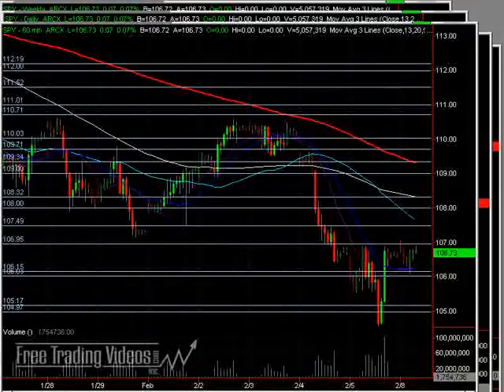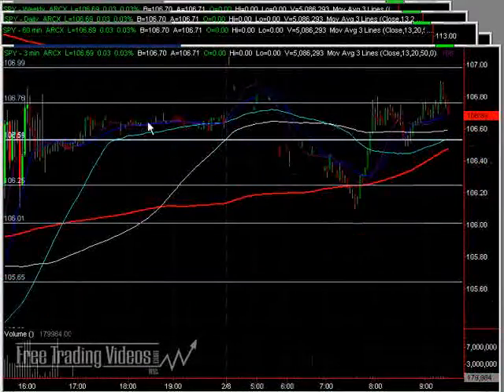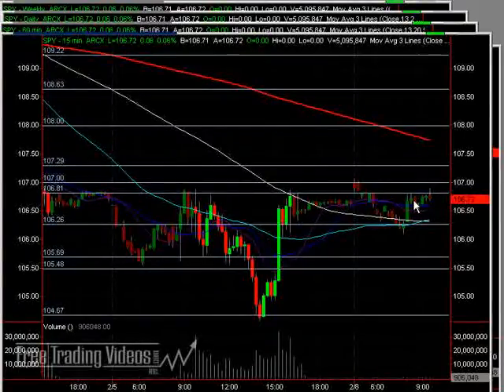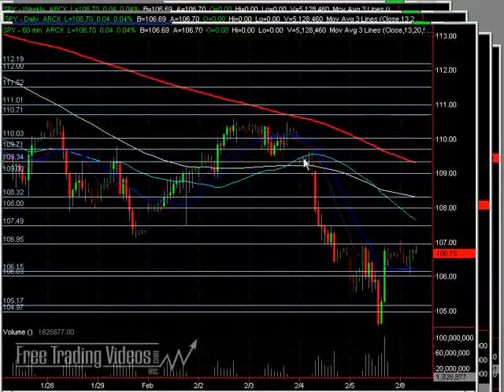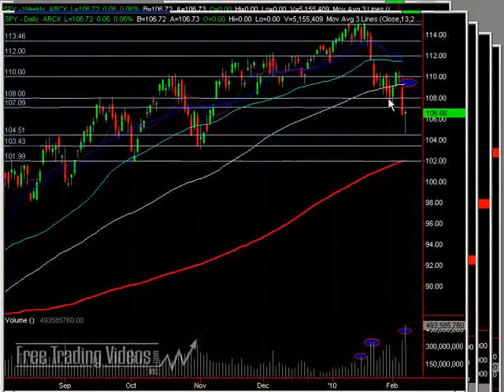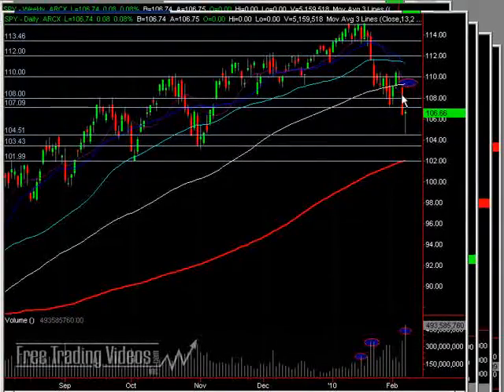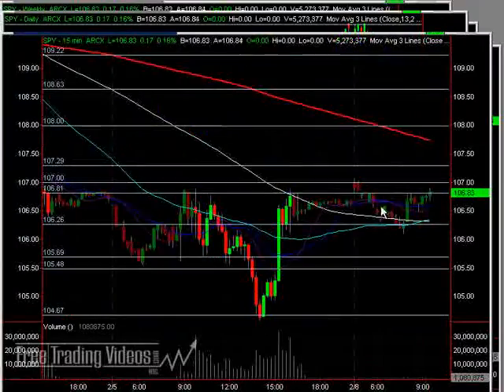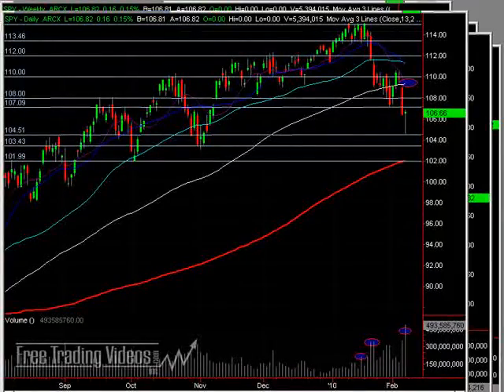February 8, 2010 FTV Morning Report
Flat open here premarket and looking for support and resistances defined in the video.  I hope you all have a great trading day and an even better week.

Matador : )